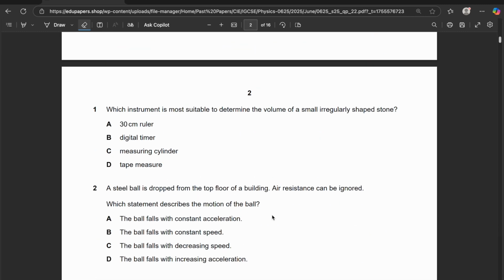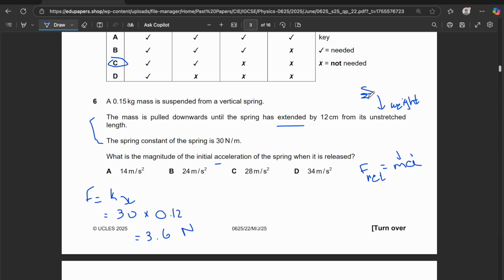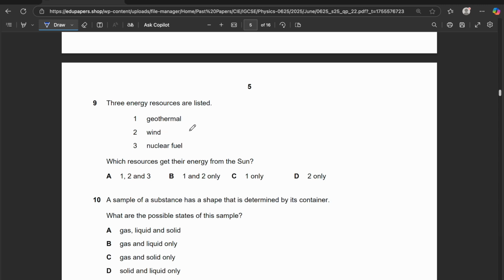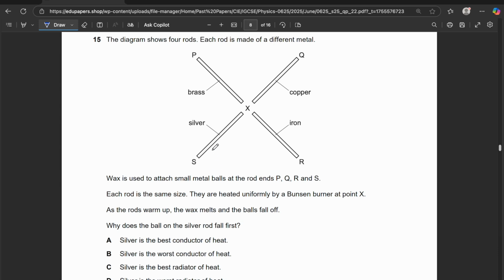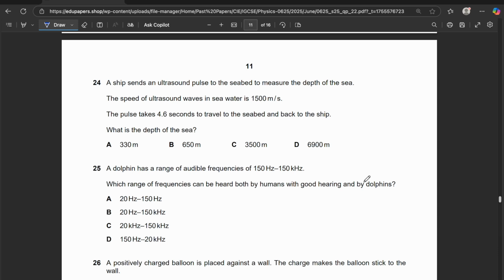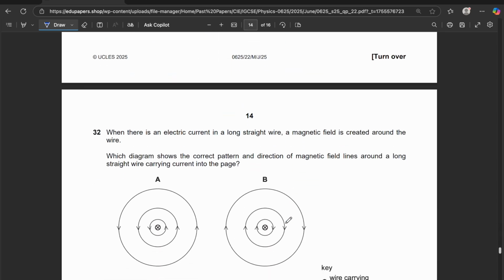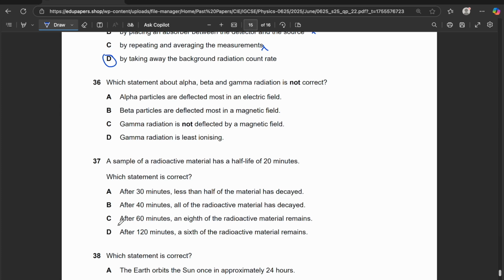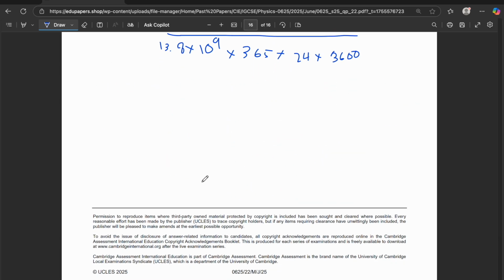Cambridge IGCSE Physics 0625 22 May June 2025 (0625/22/M/J/25) Full Paper Walkthrough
Detailed explanation for 0625 22 May June 2025